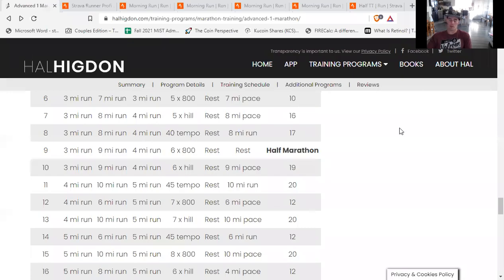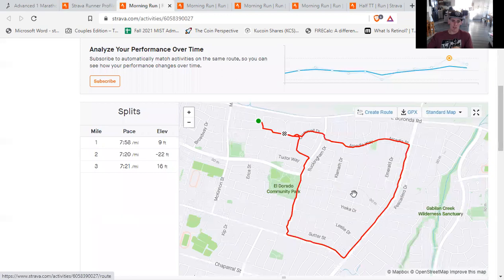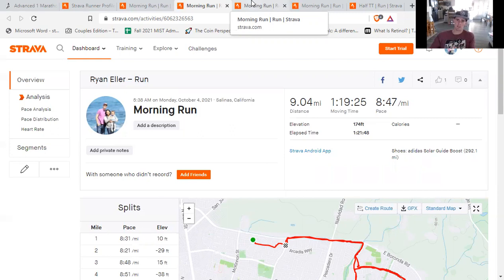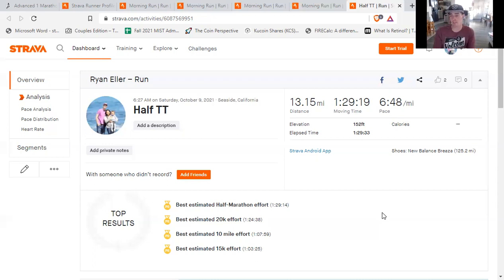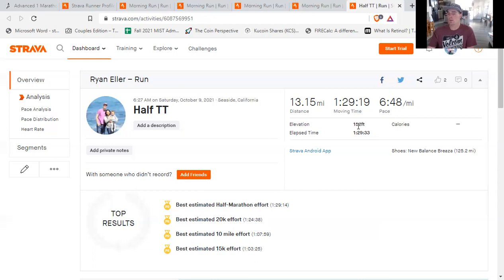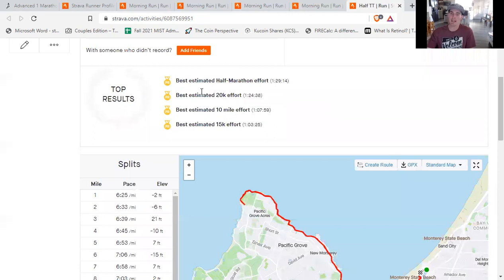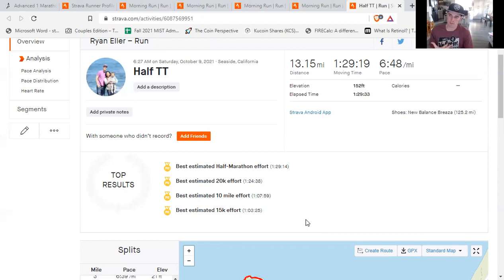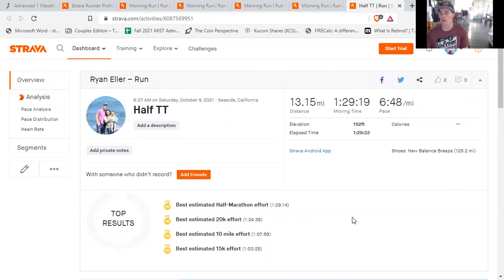Hal Higdon Advanced Marathon Training - Week 9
In this video, I discuss how Hal Higdon's Advanced 1 program progresses over the ninth week of training. I detail how training went, some slight variations to consider with his training program, and how supplementation and external factors impacted my training.